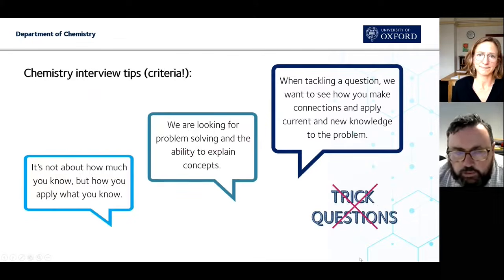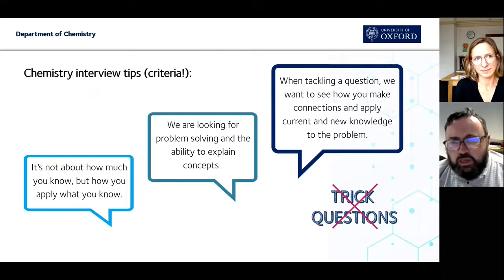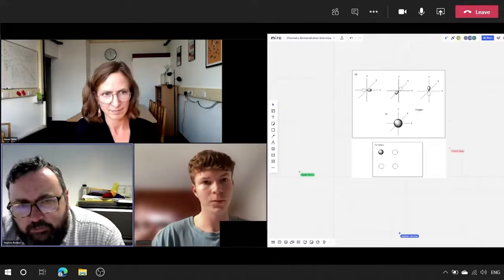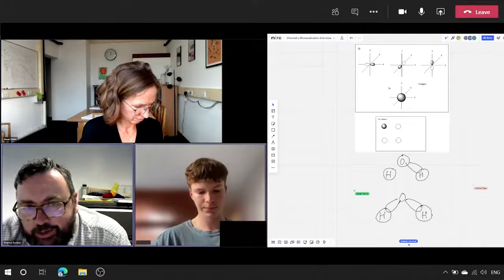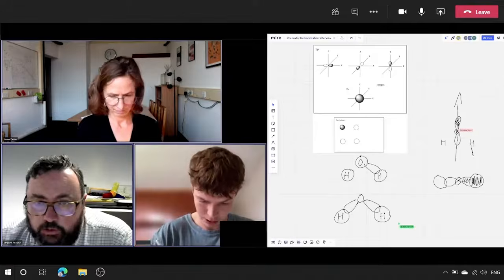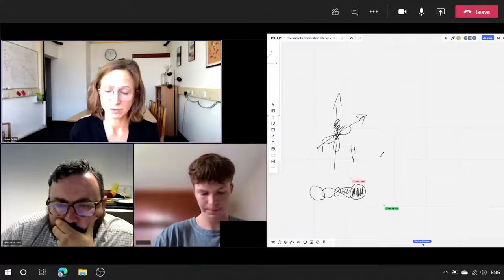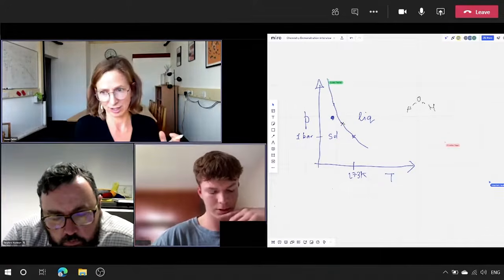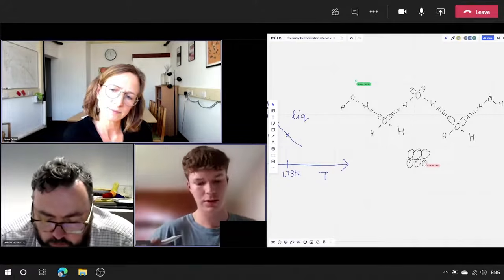Chemistry Demonstration Interview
Are you preparing for an Oxford interview for Chemistry?

In this demonstration video, Oxford University tutors Professor Susan Perkin and Professor Stephen Faulkner will take you through what to expect during the interview process.

This was recorded with a first year Chemistry student. The video begins with an introduction from the tutors explaining why they interview and what to expect from the conversation. This is followed by a sample interview, after which the tutors talk about how the interview went.

00:00 - Start
00:04 - Tutor Introduction
05:39 - Demonstration Interview
32:01 - Tutor Commentary

We recommend that you also watch our instructional video for online interviews for Chemistry This explains step by step how the technology side of things will work. For Chemistry you need a computer for video conferencing using Microsoft Teams and an interactive virtual whiteboard.

For lots more info on what to expect from our interviews and further guidance on how you can prepare,

Do you have further questions? See if they’re answered below – or find out more

Q: How will I find out if I have been invited to interview?
A: Shortlisted candidates will receive a letter or an email inviting them to interview, usually between the middle of November and early December.

Q: Will I have more than one interview?
A: This is quite likely to happen, and you might also be interviewed by more than one college.

Q: How can I prepare?
A: Our top tip is to practise speaking about your subject and your thoughts about what you've seen or read.

Q: What if I don’t know the answer?
A: There may be more than one right way to answer a question, in which case tutors will be more interested in exploring your thought process. Remember they are trying to find out how you think, so anything you say will interest them. If you think you don’t know the answer to a question, don’t panic, but try and apply your mind to it – you may surprise yourself! They are looking for evidence that you are willing to engage with new ideas, and that you can be flexible in your thinking. Top tip: don’t try and second guess what tutors are looking for – just be yourself.

Q: What happens if I need adjustments because of a disability?
A: If you need any adjustments, make sure that the college which has invited you to interview knows about these as soon as possible. Please see the interviews section of our ‘Guidance for disabled applicants’ page for more advice

Q: What software do I need? Do I need additional devices?
A: Everyone will need a computer with a microphone, speakers, and webcam. All interviews will be held on Microsoft Teams. If you think you might have any problems accessing the technology needed, talk to your school and if you still aren’t able to access it, then contact the college inviting you for interview. Whether you need additional software or devices will depend on the course you are applying for – visit our website to watch instructional videos which will take you through the technology requirements

Q: Where will my interview(s) take place?
A: Online interviews should take place wherever you feel able to perform at your best. This should be somewhere you have reliable access to the required technology and a quiet space. We hope that this will be either in your school or college, or your home or similar environment. As soon as you receive your invitation to interview, we suggest that you discuss with your school or college where you would like this to take place.